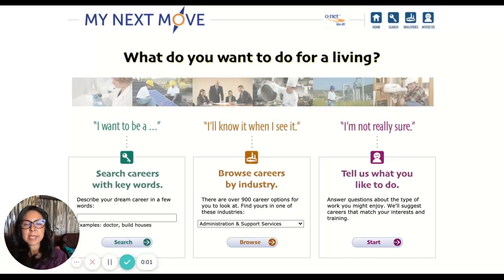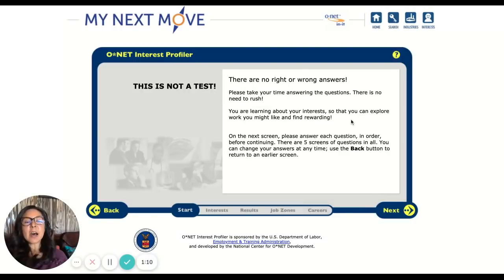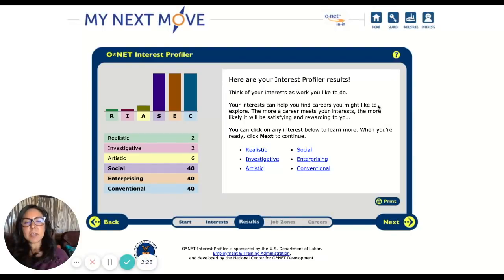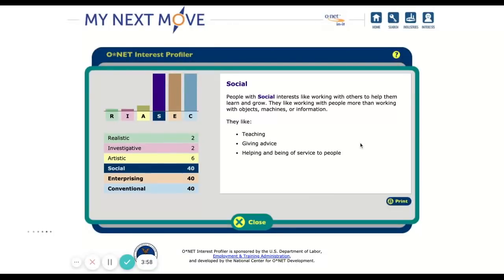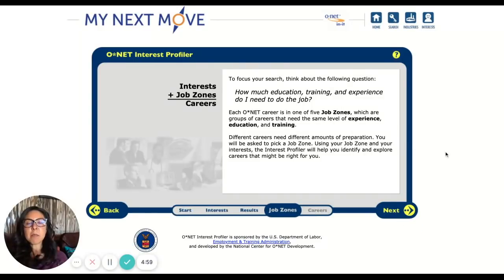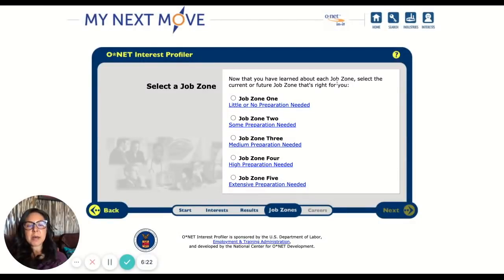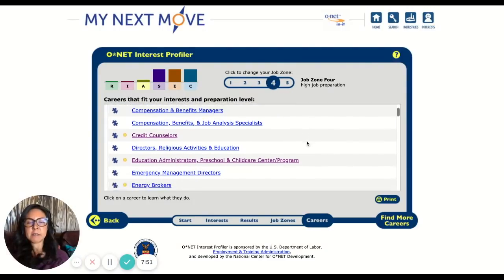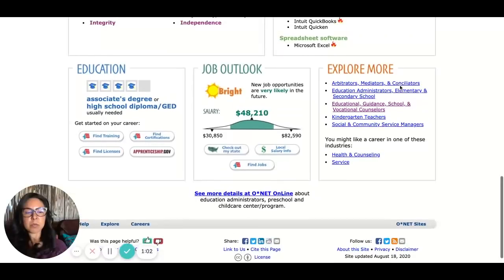mynextmove.org - career exploration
career exploration